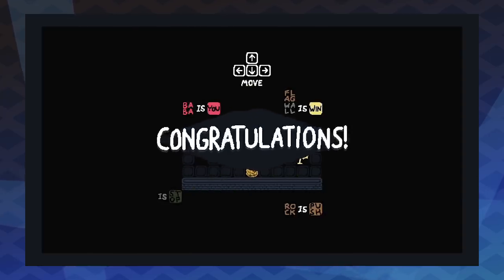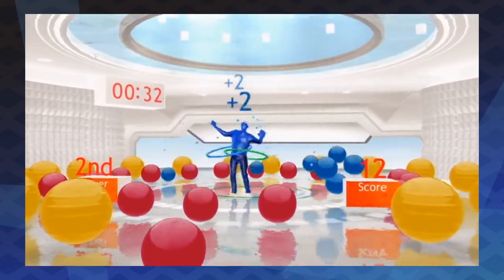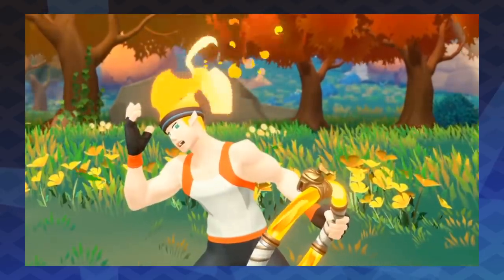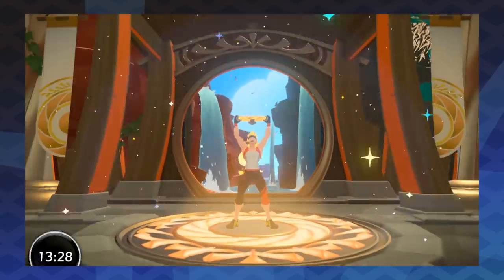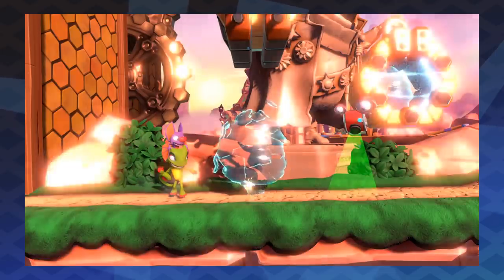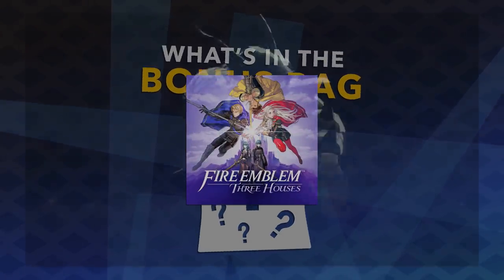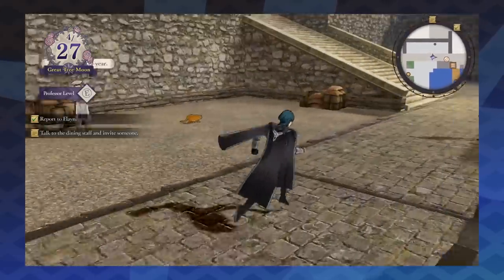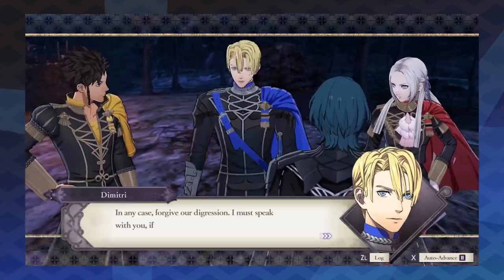Design Doc's Favorite Games of the Year - Fire Emblem, Ring Fit Adventure, and Yooka-Laylee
Click here to explore your creativity and get 2 free months of Premium Membership

We've talked about a lot of games in 2019, but not all of them. So to fix that, let's bring out the Bonus Bag! Here's 3 more of our favorites from the past year - Ring Fit Adventure, Yooka-Laylee, and the Impossible Lair, and Fire Emblem: Three Houses - that we never got to feature in another episode.